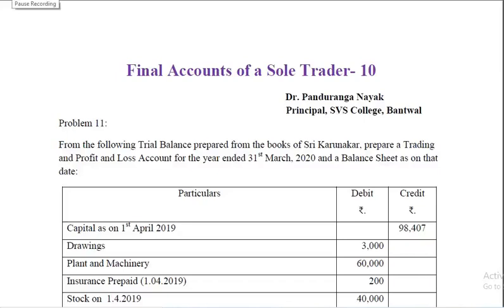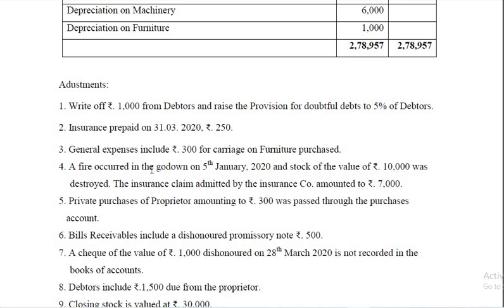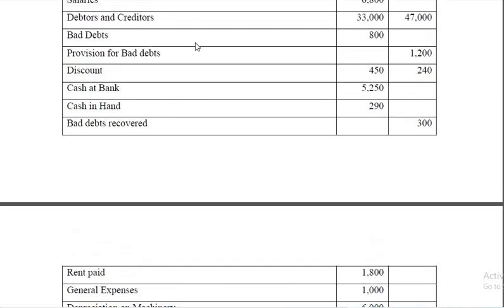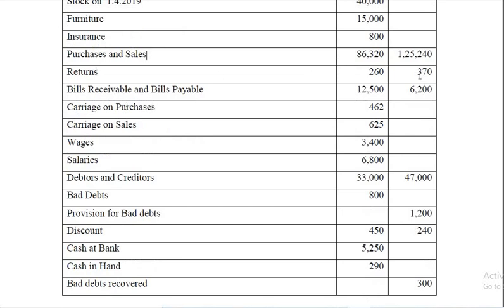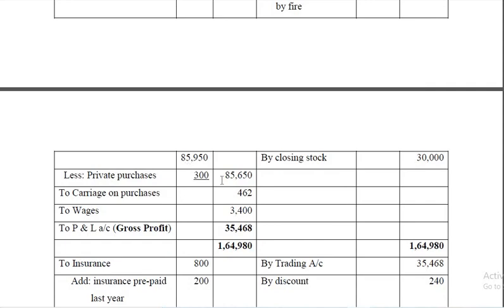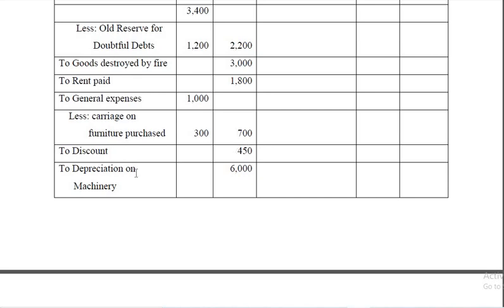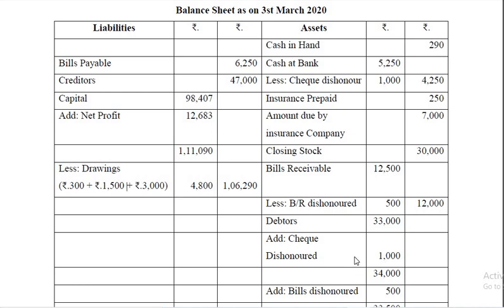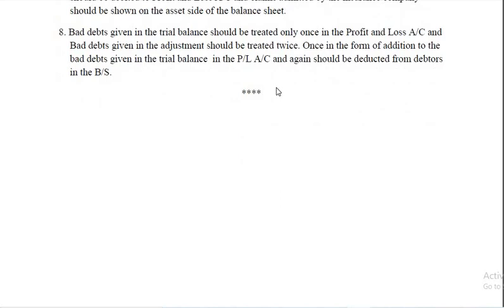I B.Com-Financial Accounting-I : Final Accounts of a Sole Trader 10